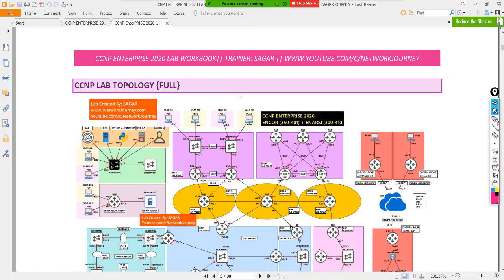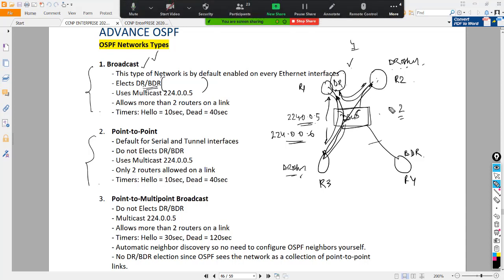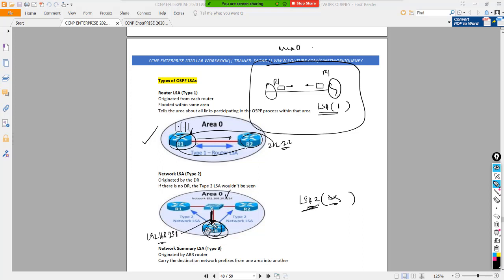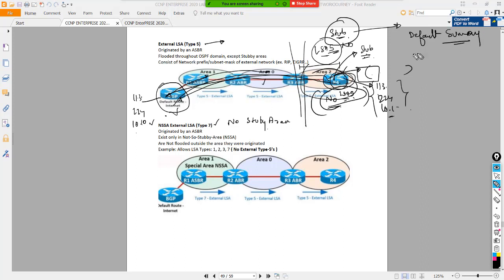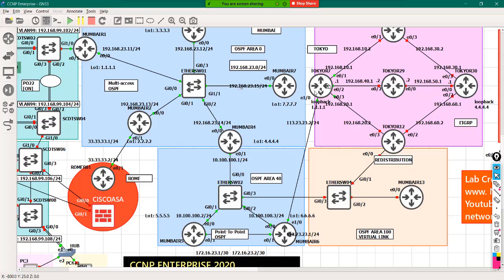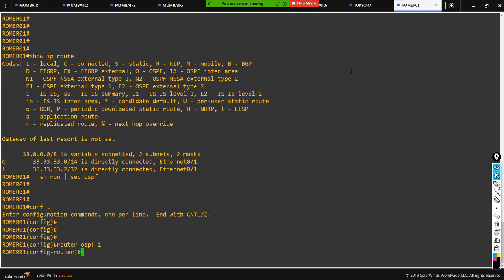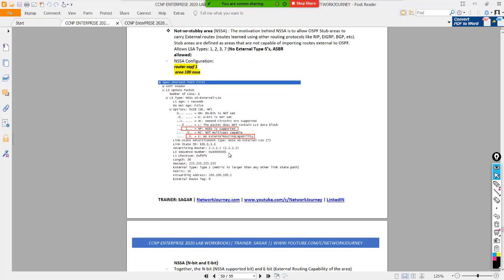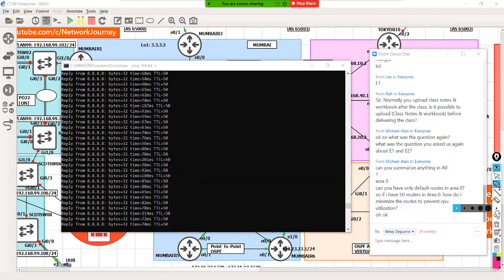Class 19 OSPF Part C